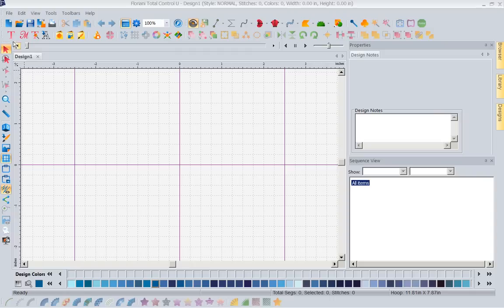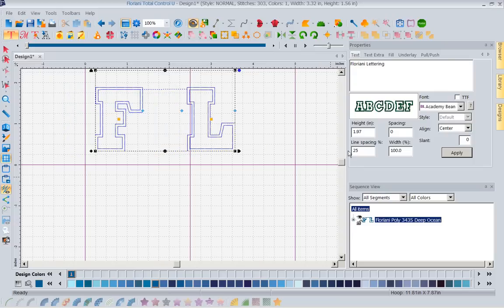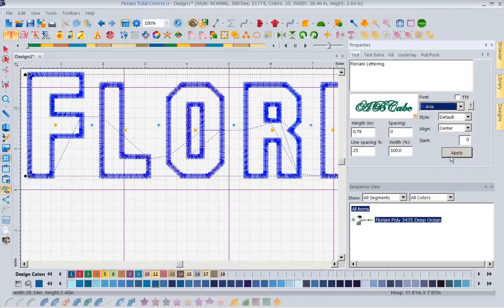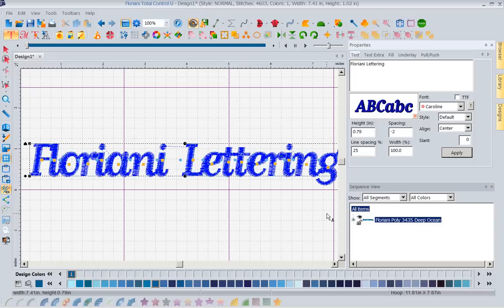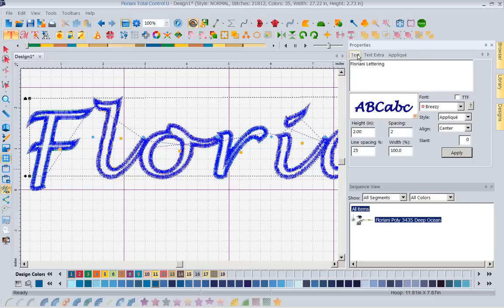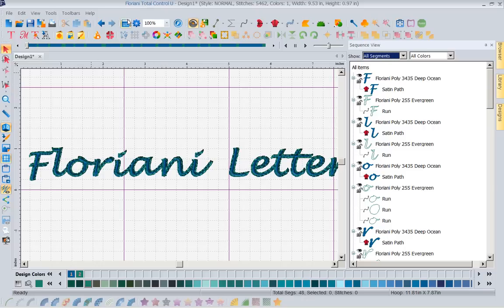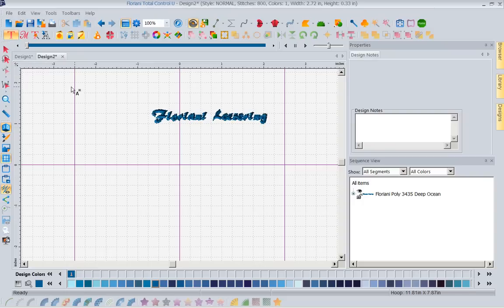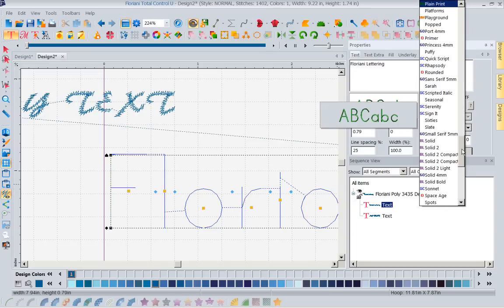Lettering Codes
Let’s do some lettering this week! Floriani Educator Kathi Quinn will be showing you how to do add some dimension to your embroidery with lettering using Floriani Total Control-U! She’ll show you how to select lettering styles, plus change the spacing between letters and more!